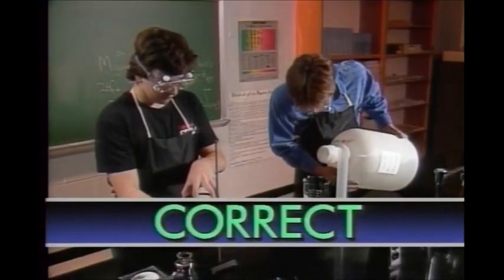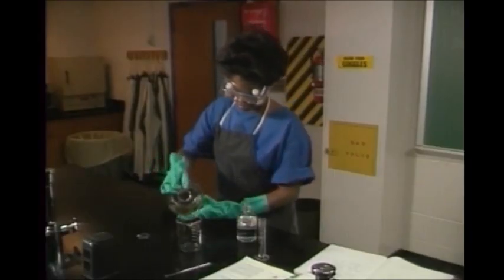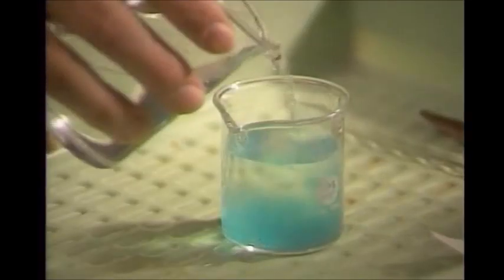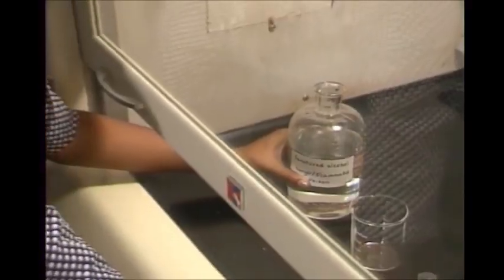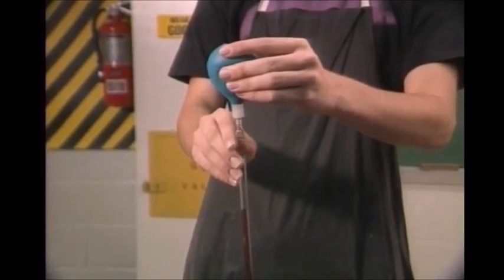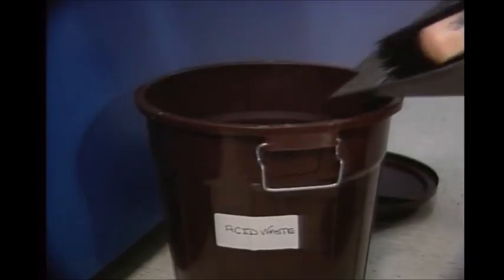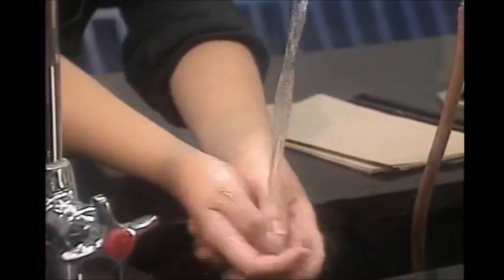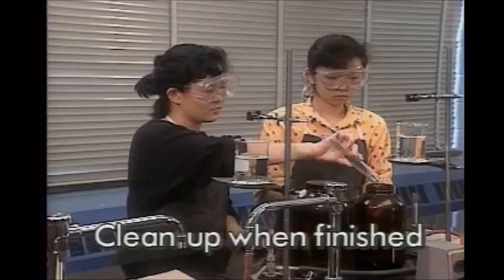Handling Chemicals Safely (C) ACS 1991